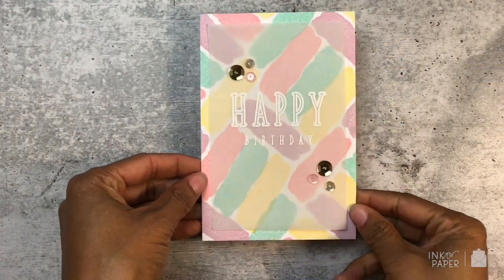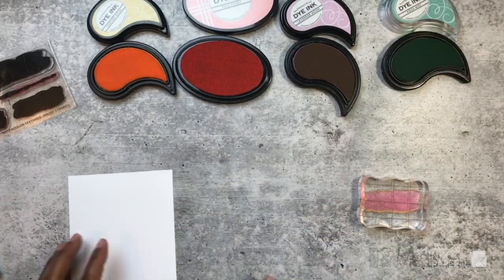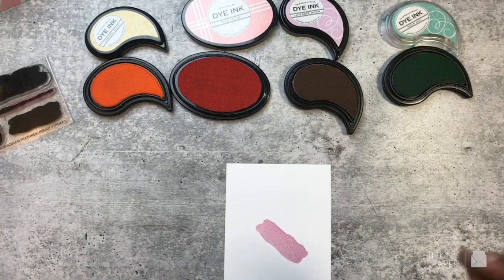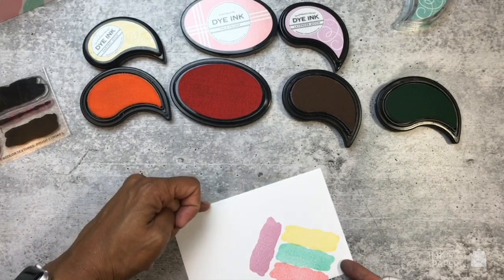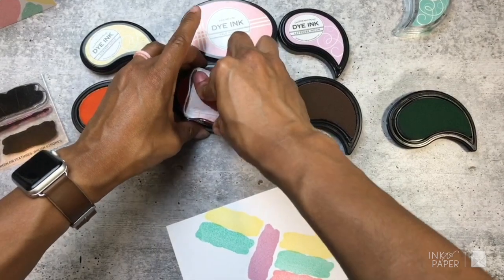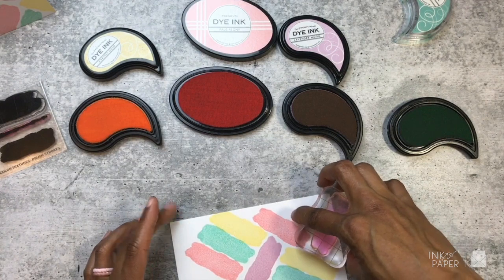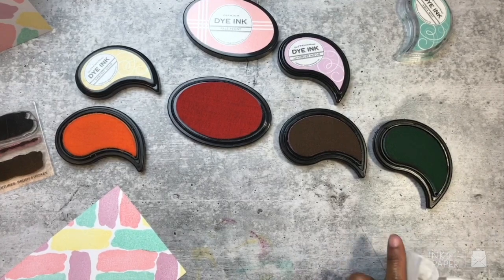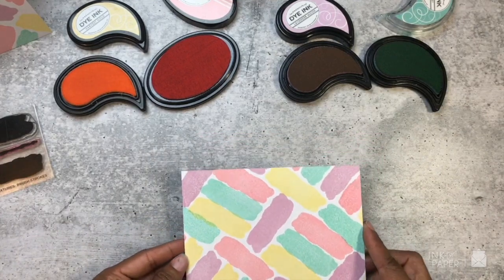Saturday Showcase: Watercolor Textures: Brushstrokes Video Series 2 of 4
In this video, watch Ashley design a stamped pattern using the medium rectangle brushstroke image from Watercolor Textures: Brushstrokes stamp set for this week's Saturday Showcase feature.

STAMPS:
Watercolor Textures: Brushstrokes, You Make Me Happy (Ink to Paper)

INK:
Lavender Moon, Pale Peony, Aqua Mist, Harvest Gold (Papertrey Ink)
Watermark (Versamark)

PAPER:
Stamper's Select White, Vellum (Papertrey Ink)

OTHER:
White Embossing Powder
sequins